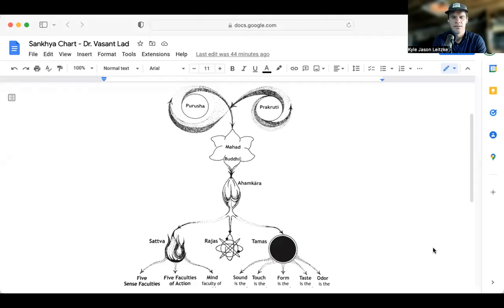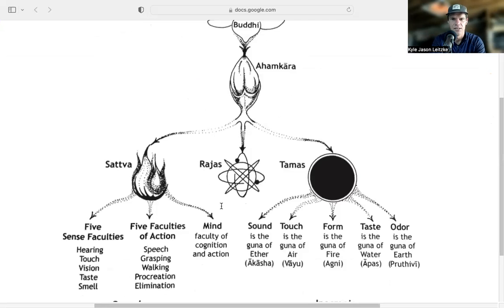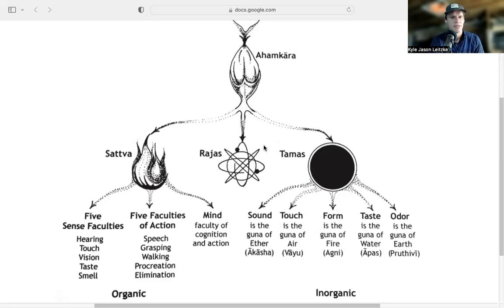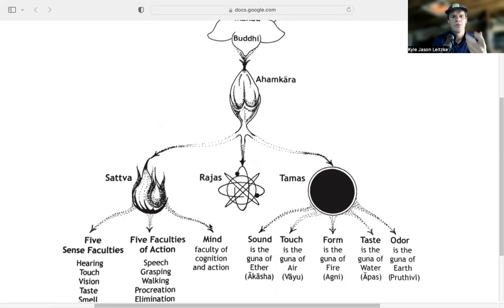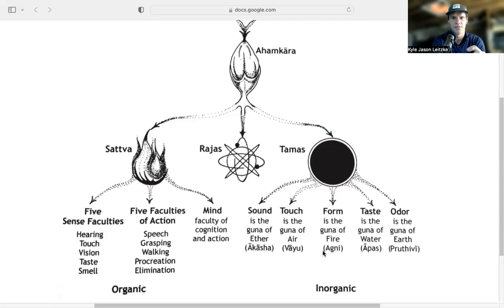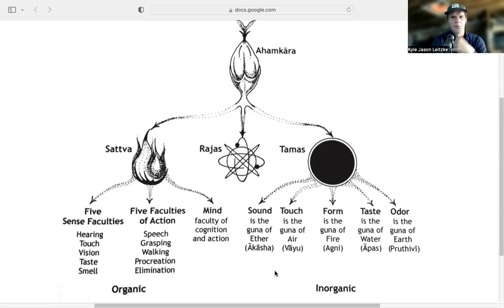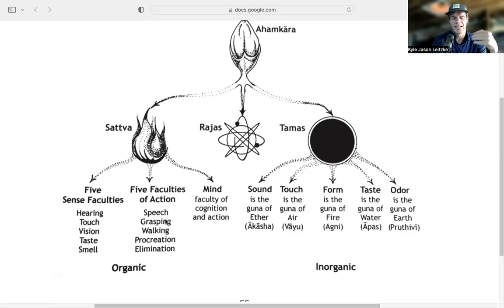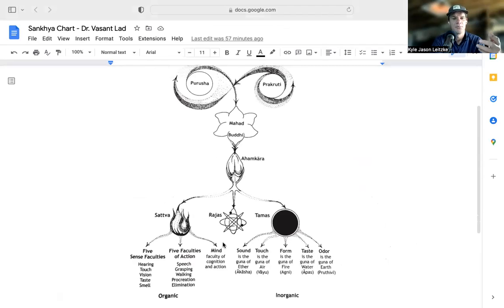Understanding Ayurveda Philosophy Part 2: 3 states of being, 5 Elements, Their Qualities & Organs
This is part 2 in understanding Ayurveda & the main Sankhya philosophy.

In this video I'll discuss more of the physical nature of Ayurveda's view on the 3 main states of existence, the 5 elements and their qualities, and how we sense and act in the qualities of these elements.

Please let me know what stands out to you, what your takeaways are, what needs more clarification, and what your most excited to learn more about.
Kyle :-)